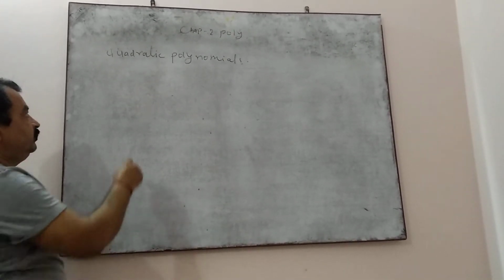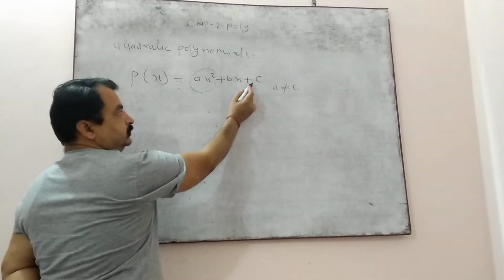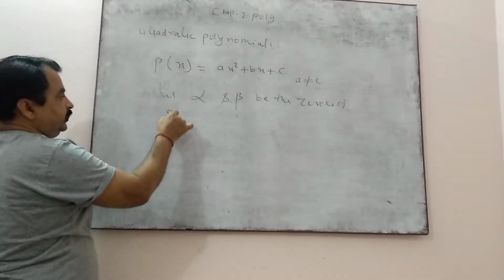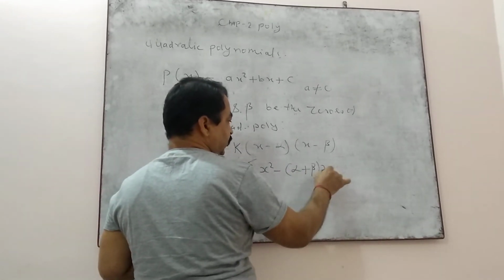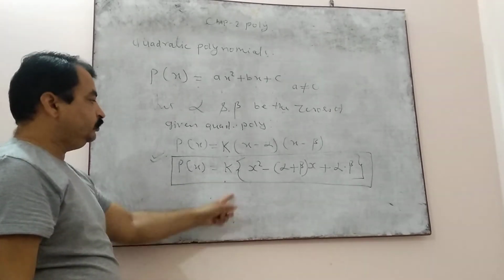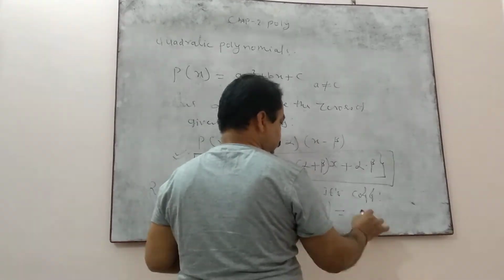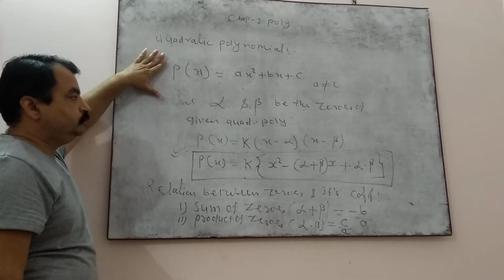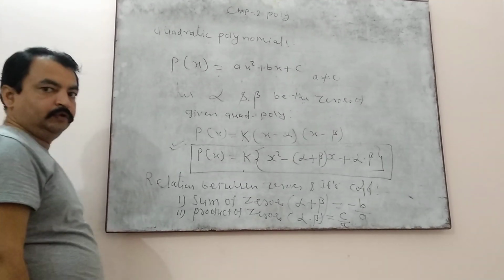Quadratic polynomial part 1 By-R.B.Tripathi solutions on next part.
Quadratic polynomial part 1

About:R.B.Tripathi sir having 25 years of teaching experience to class VI,VII,VIII,IX,X,XI and XII Maths students. In this channel I will teach full course of Maths class 10 NCERT book. My motive is to give students FREE education through YouTube channel so they do not need to travel here and there instead they just need focus on their learning anywhere anytime. With this move every level of students will get benefits.